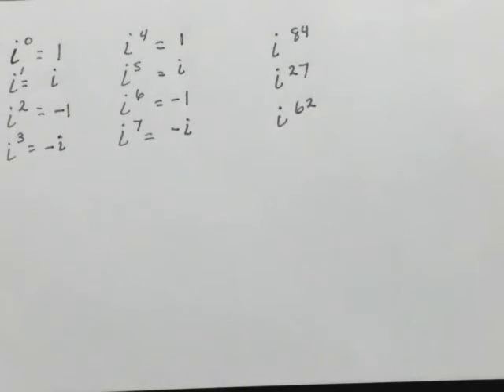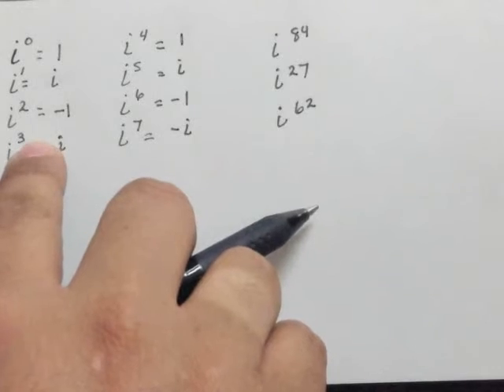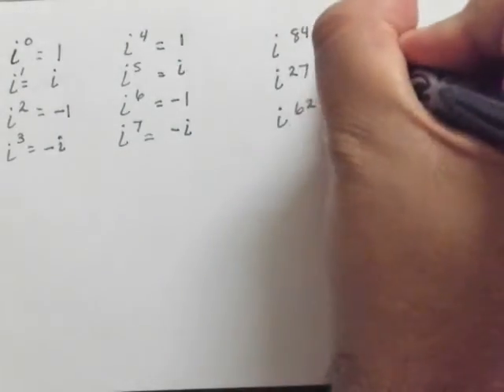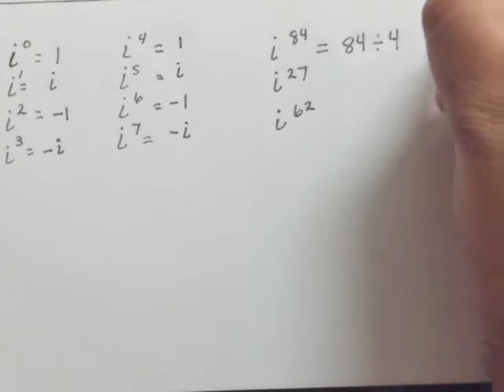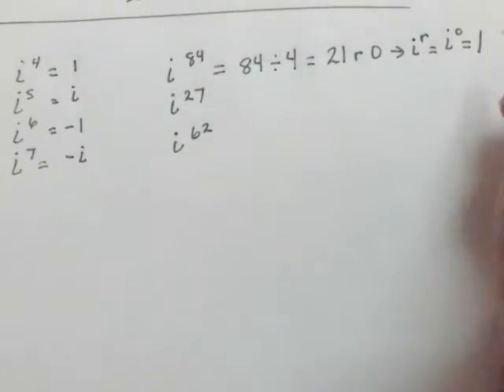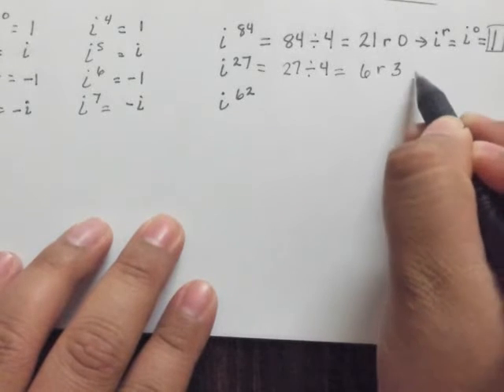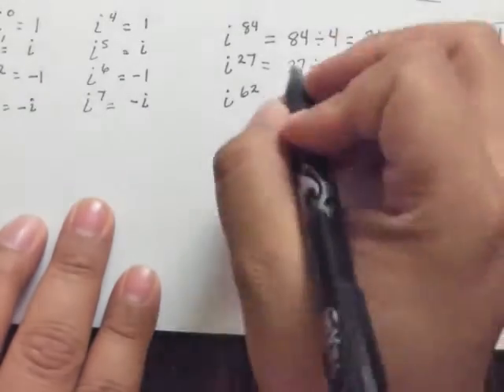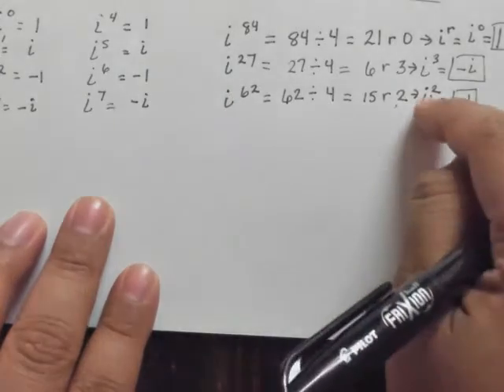Simplify the power of i or Compute the powers of i